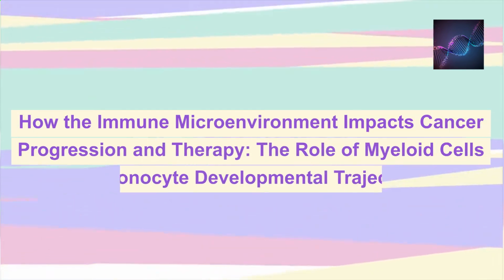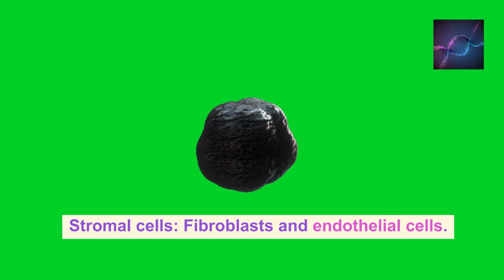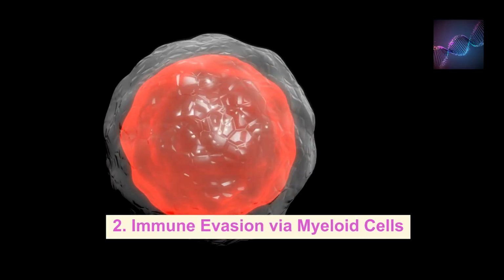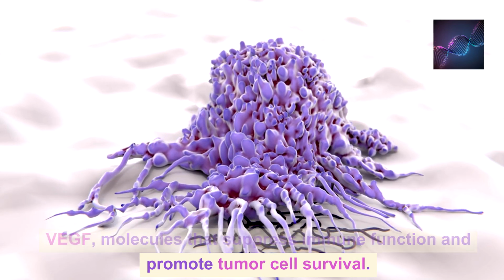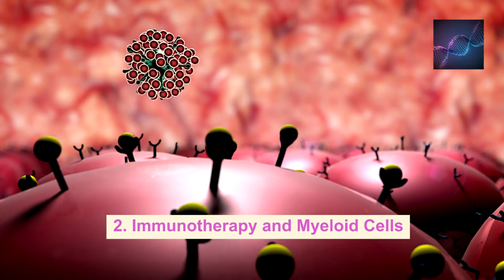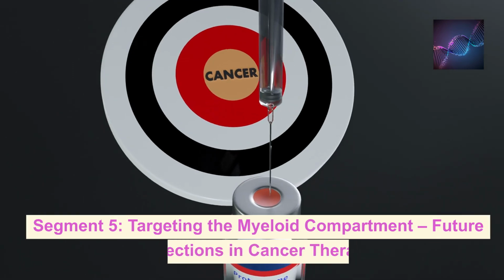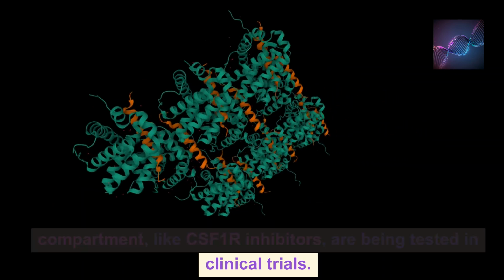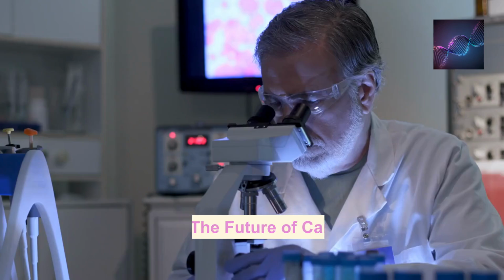How Immune Microenvironment Impacts Cancer Progression | Role of Myeloid Cells and monocytes